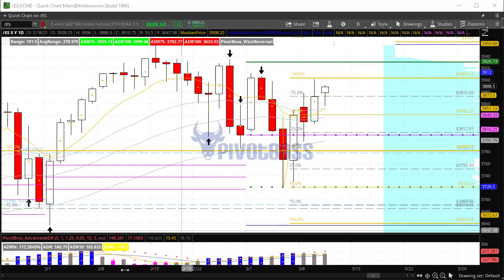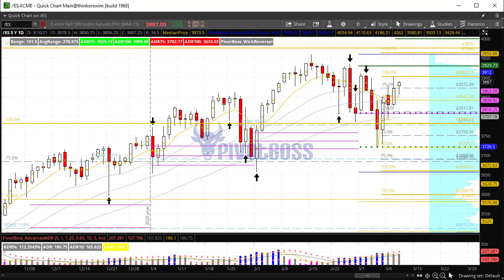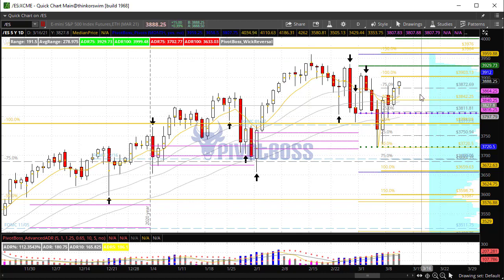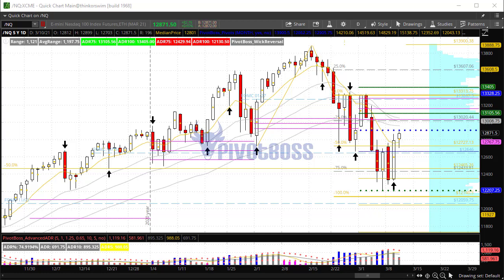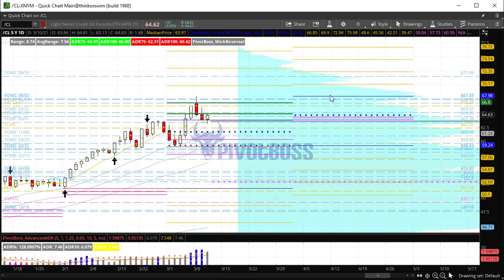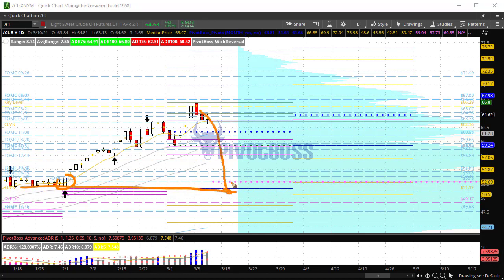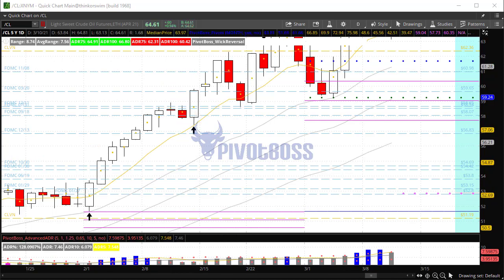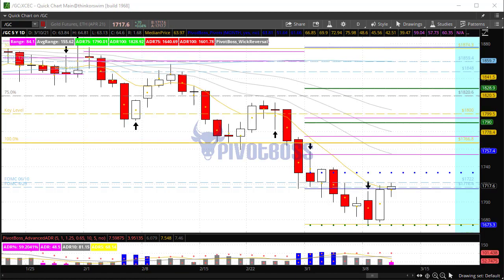PivotBoss Pre-Market Video [March 10, 2021]: Another Buy-The-Dip in Crude Oil?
MARCH 10, 2021 — WEDNESDAY AM

The ES and NQ remain bullish after Tuesday's strength, which could lead to another round of strength ahead today, especially if price can push through yHI and hold. Any failure to hold 12700 could lead to a return yMID at 12600. But as of right now, the market remains strong, even as the NQ tests the overhead bearish PEMA trigger zone. Crude Oil has developed a new key range, which will be important moving forward, and is again showing signs of strength coming out of the bullish PEMA trigger zone, which could lead to another buy-the-dip opportunity. Gold is currently bouncing, but may hit another wall of overhead resistance above.

Cheers!